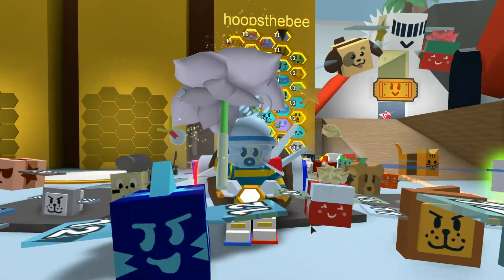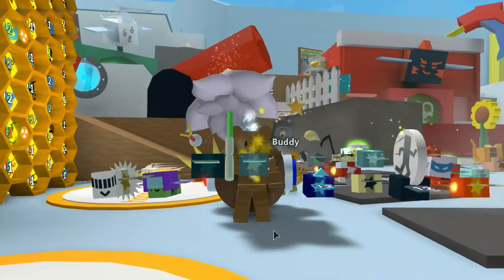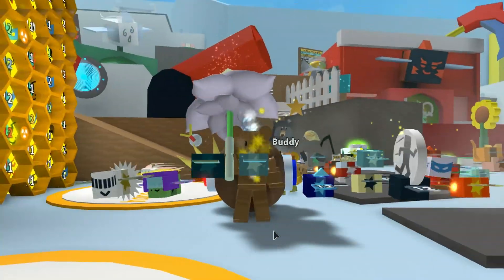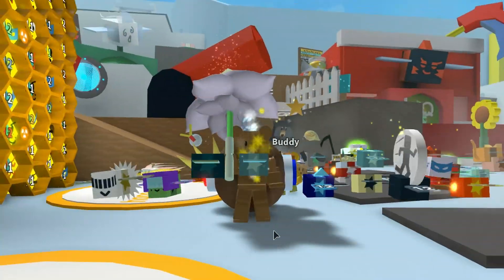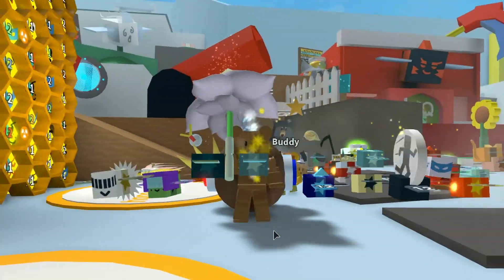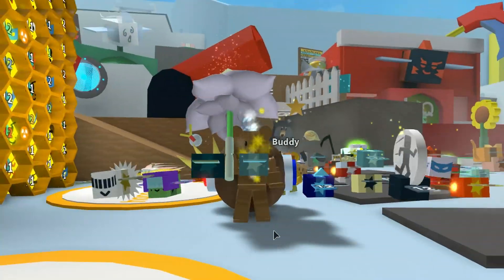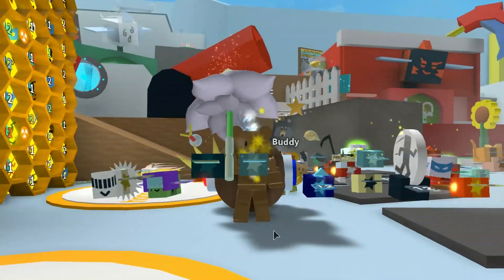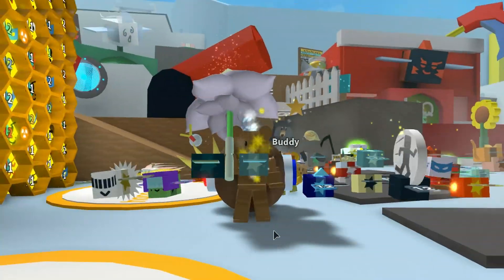How to Get the Coconut Clogs in Bee Swarm Simulator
Yes, guys the Christmas Bonus Farming continues in Bee Swarm Simulator and I keep buying these AWESOME GIFTS! So this time I'm buying the Coconut Clogs. Yassss! So let me show you how to get the coconut clogs. And well that only leaves me with one goal in 2020 - to BUY the GUMMY BOOTS.  To be continued...